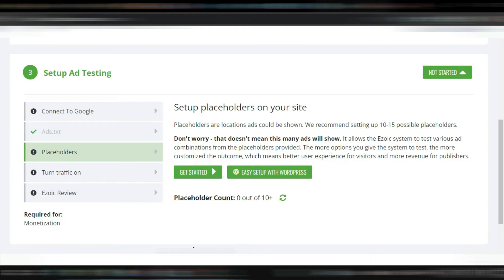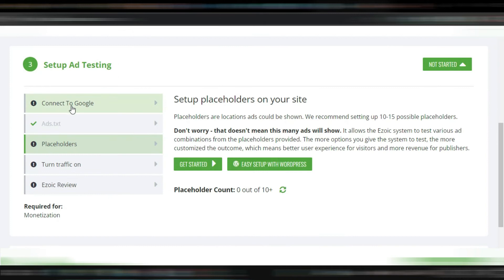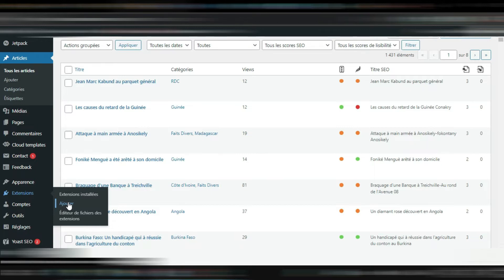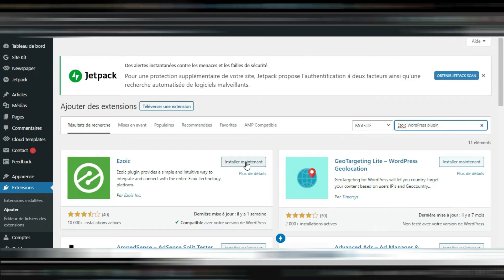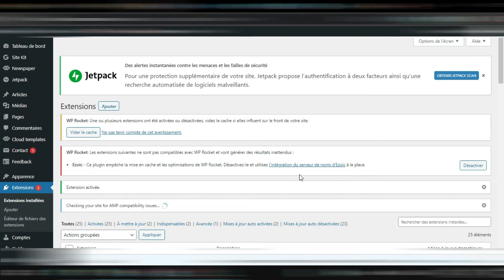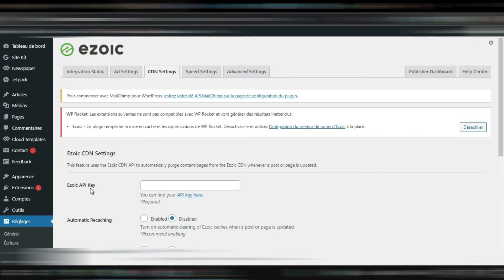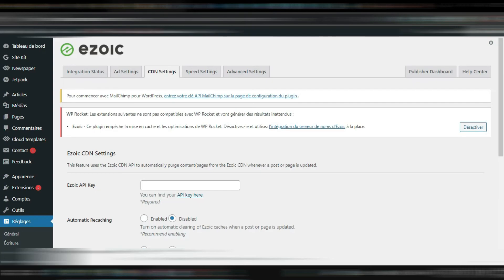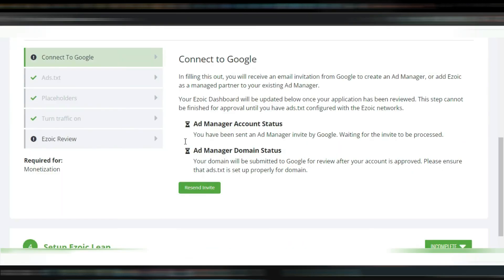How to set up ezoic on wordpress website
How to set up ezoic on wordpress  website.  Learn how to install the Ezoic plugin on a WordPress website and use it to earn revenue from a low traffic  blog.